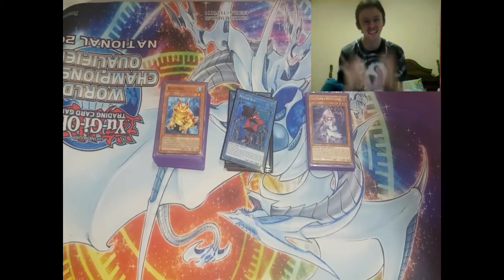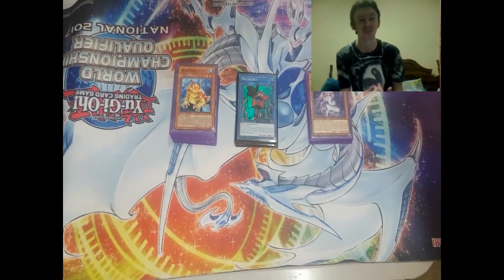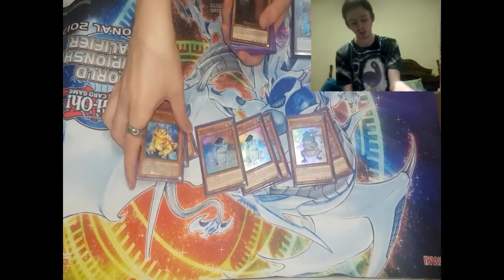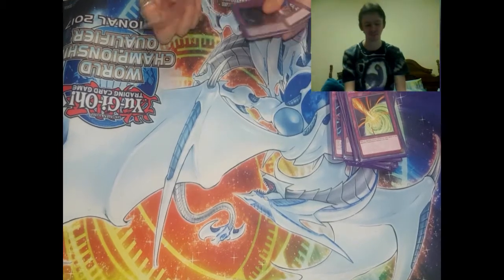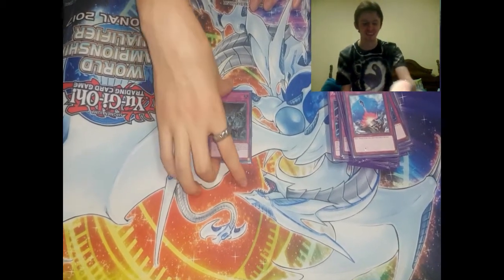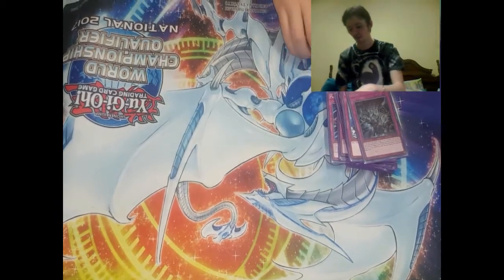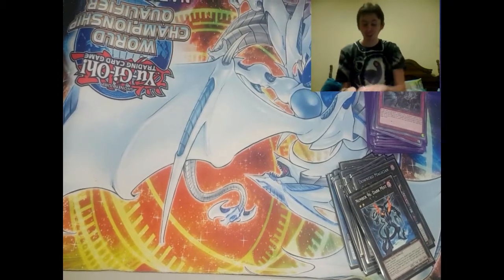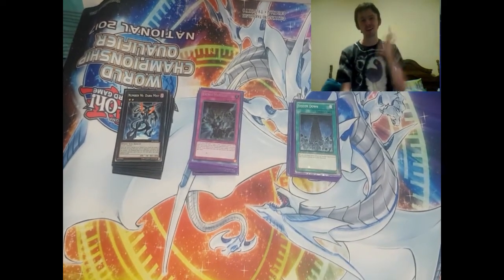Yugioh Paleozoic Deck Profile Regionals (see description for edits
Main Deck edits
Since Maxx "C" is now banned I have replaced it with a monster reborn think i threw in judgement forgot what i took out for it

Extra deck edits
. I have also taken out opabinia, dark mist and number 45 for a link spider a borreload dragon and an underclock taker.